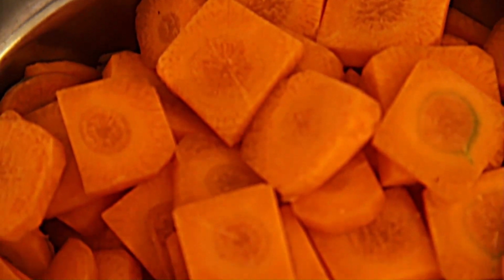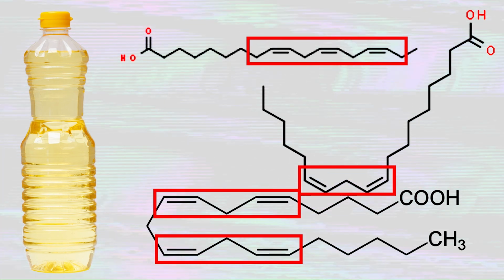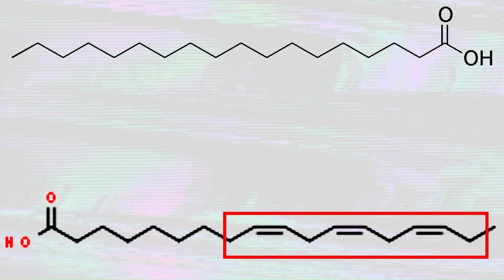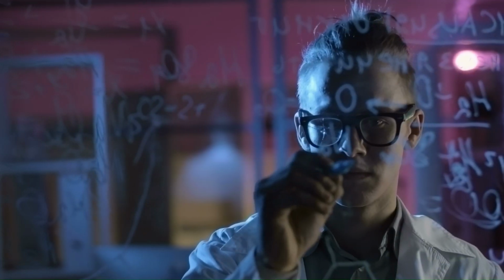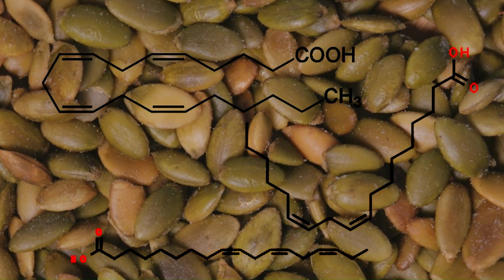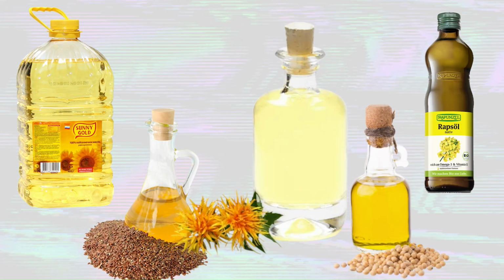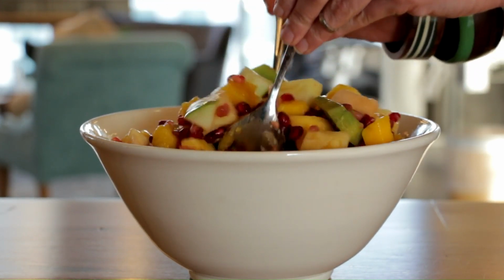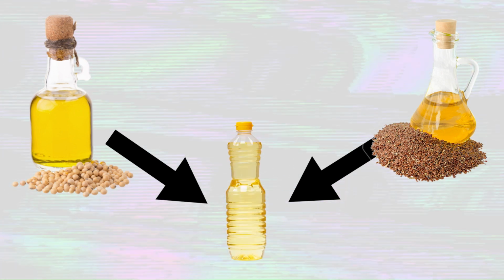Vegetable oils, seed oils and phytoestrogens